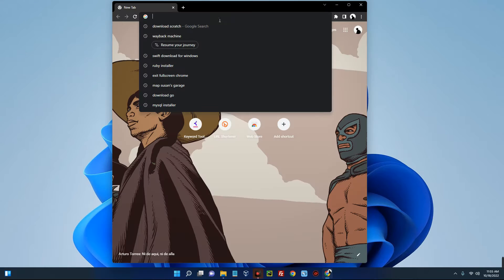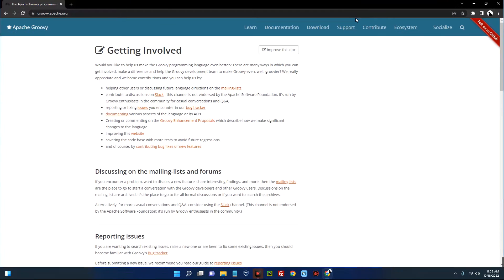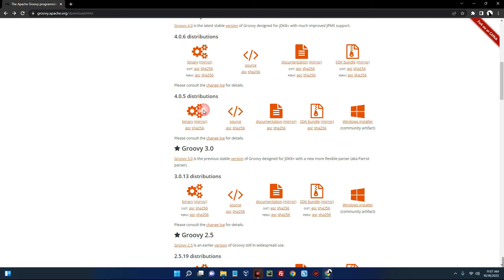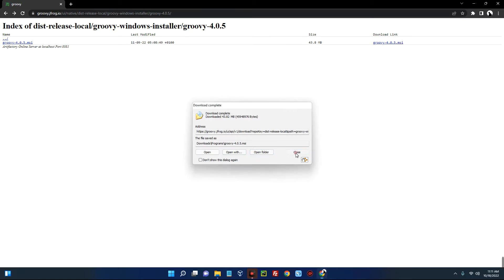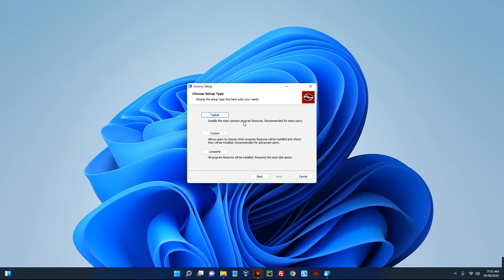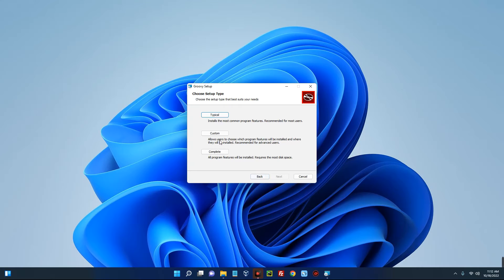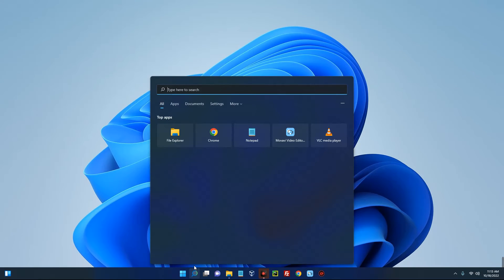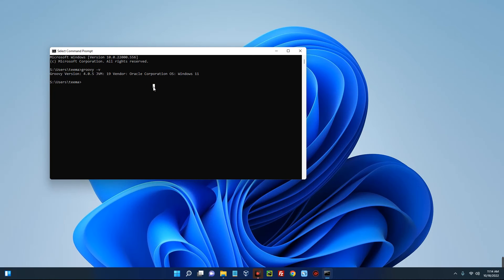How to Install Groovy on Windows 10/11 (Apache Groovy)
In this video I will show you how to Install Apache Groovy on Windows 10 and Windows 11.